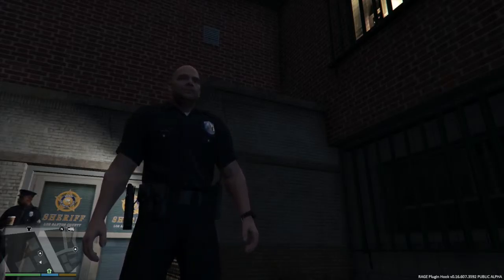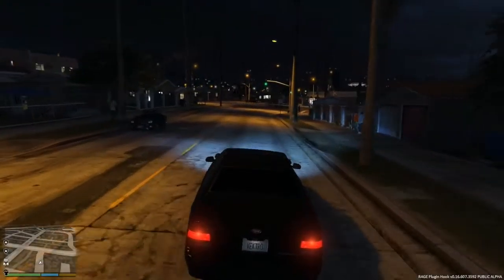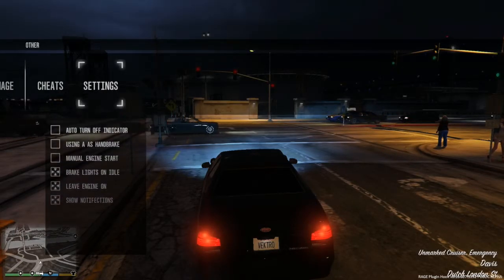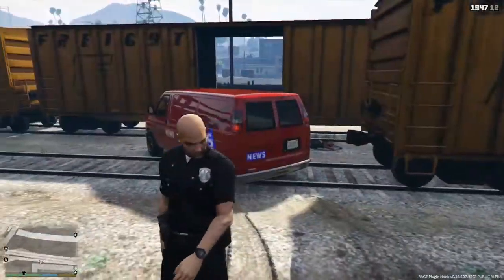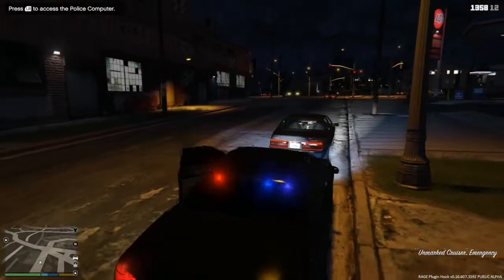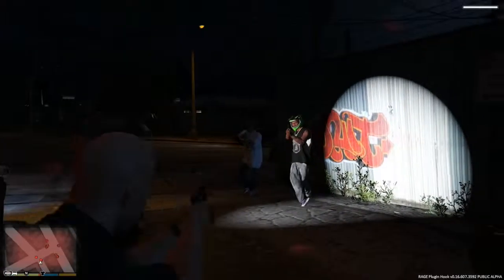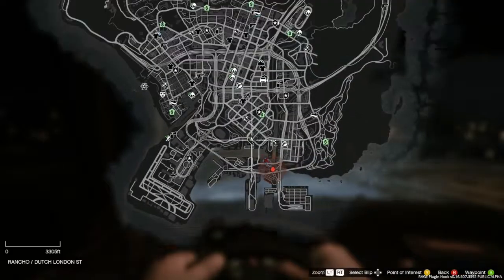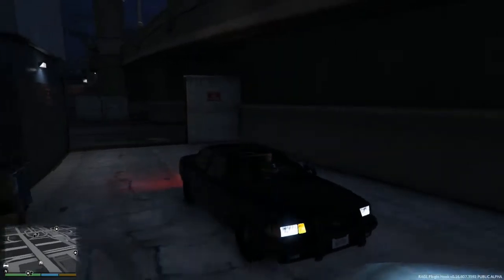LSPDFR - 05 - Gang Related [LSPD]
It's time to do a patrol in South Los Santos, and cover territory that's heavily populated by the Ballas, Families, and Vagos. But will I survive?

New channel artwork is up, with a new channel intro coming very soon.

Can you please punch that LIKE button for me? Thanks :D

LABEL: Disciple Recordings

THIS SONG IS COPYRIGHT-PROTECTED, AND IS LICENSED FOR USE UNDER THE CONDITION THAT THE VIDEO IS NOT MONETIZED.